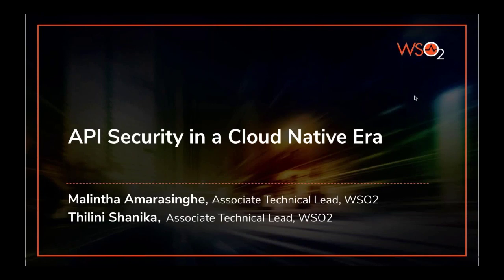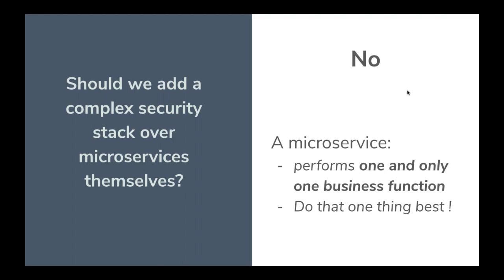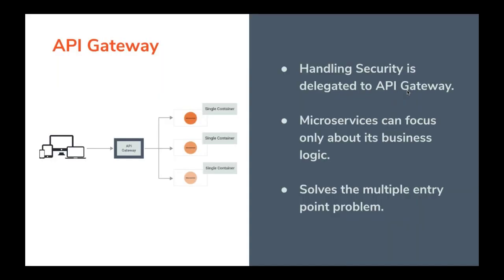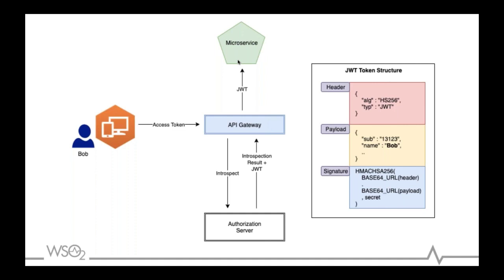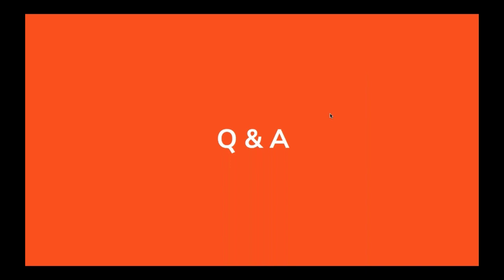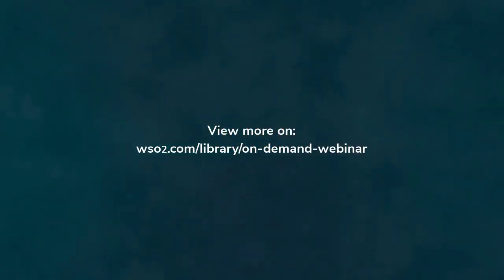API Security in a Cloud Native Era, WSO2 Webinar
The cloud is rapidly becoming the de-facto standard for deploying enterprise applications. Microservices are at the core of building cloud-native applications due to its proven advantages such as granularity, cloud-native deployment, and scalability. With the exponential growth of the consumer base of these service offerings, enforcing microservice/API security has become one of the biggest challenges to overcome.
In this webinar, we will discuss:
* The need for API/Microservices Security
* The importance of delegating security enforcement to an API Gateway
* API Authentication and Authorization methodologies
* OAuth2 - The de-facto standard of API Authentication
* Protection against cyber attacks and anomalies
* Security aspects to consider when designing Single Page Applications (SPAs)